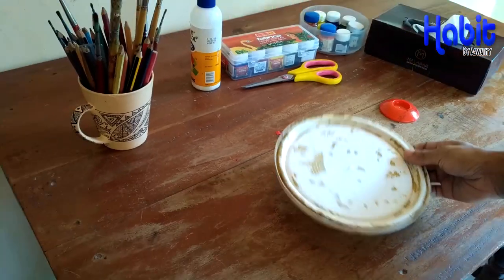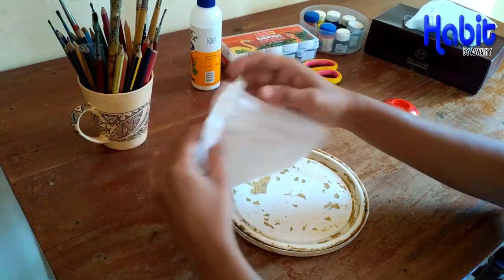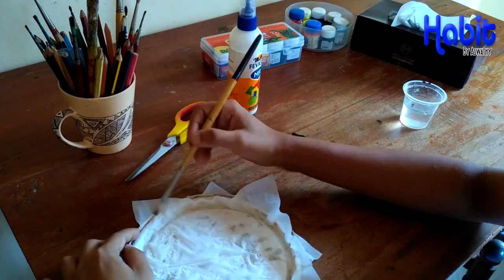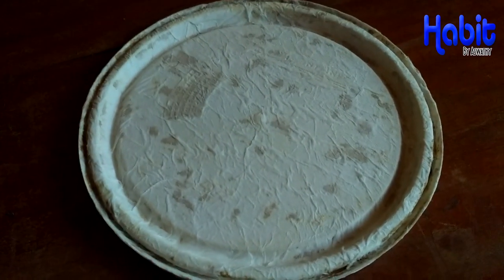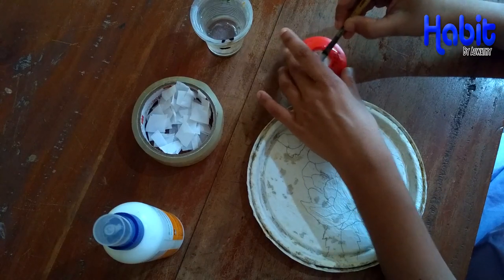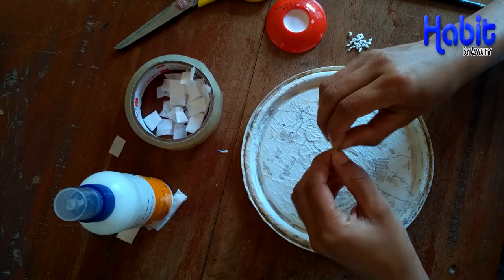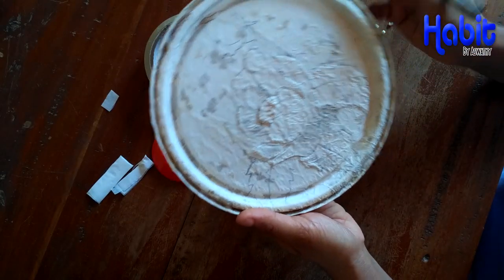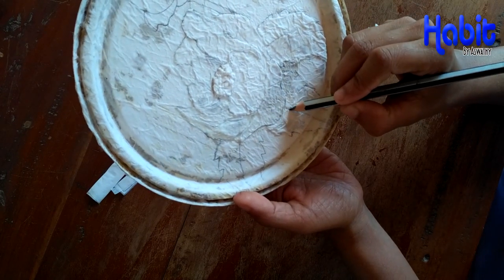Paint bottle cap painting | Home decorative | Room decor | Wall decor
ചിലവില്ലാതെ വീട് അലങ്കരിക്കാം
പെയിൻറ് ബോട്ടിൽ അടപ്പിൽ ടിഷ്യു പേപ്പർ ഒട്ടിച്ചു ചിത്രം വരച്ചു ടിഷ്യു പേപ്പർ ഉപയോഗിച്ച് ഷേപ്പ് വരുത്തി പെയിന്റ് ചെയ്തു എടുത്തത്..

Wall decor
this video shows low cost home decor idea ...here old paint bottle cap is used for decoration ...
Queries solved

1. How to decorate home
2. Home decoration ideas.
3. Low cost wall decor idea in malayalam.